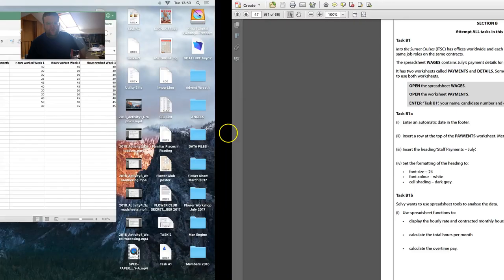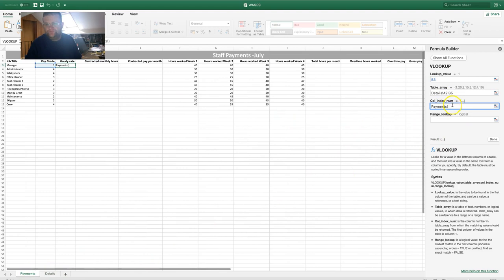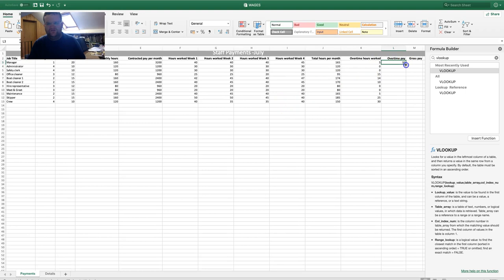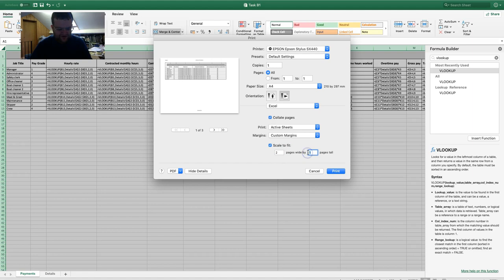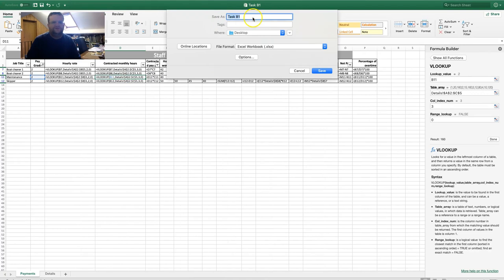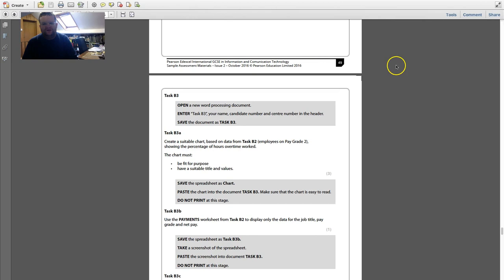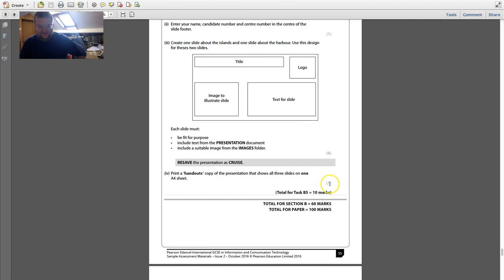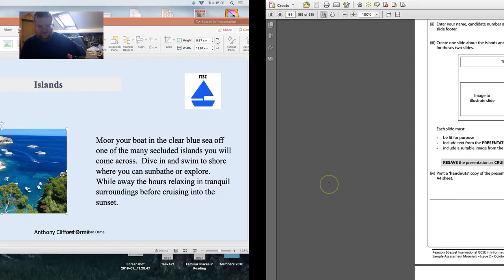SPEC PAPER ACTIVITY B